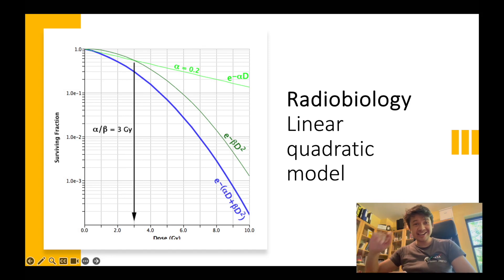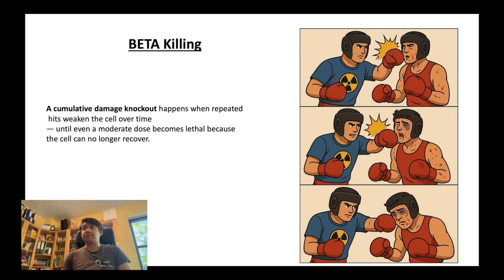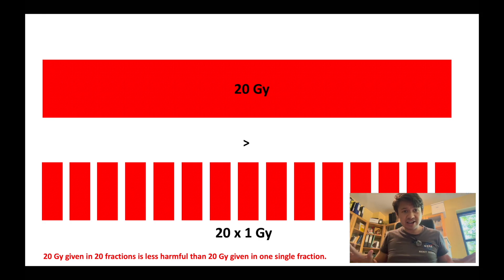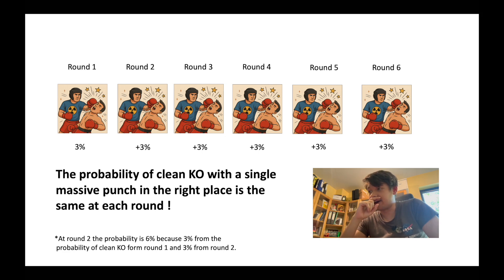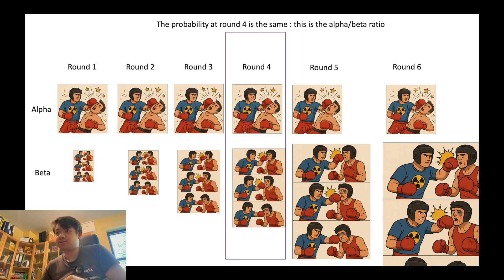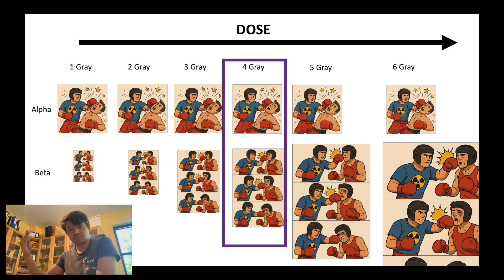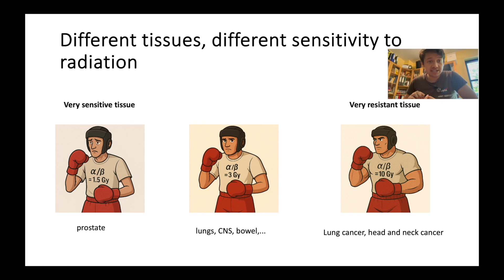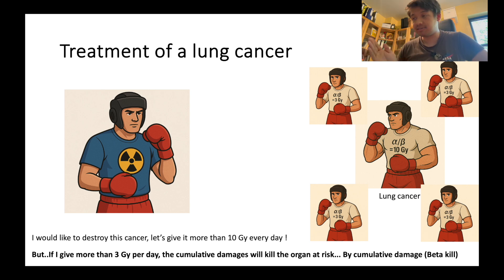The Linear-Quadratic Model Explained Easily – Radiobiology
Hey! I’m Justin, and welcome to RadOnc Essentials.
In this video, I’ll explain the Linear-Quadratic (LQ) model in a clear and simple way — no overcomplicated math, just what you need to understand how radiation damages cells and how fractionation works.
Whether you're a med student, resident, or just curious, this is for you. Let’s make radiotherapy easier, one video at a time!
📝 Note: If you spot any mistake in the video, feel free to point it out!